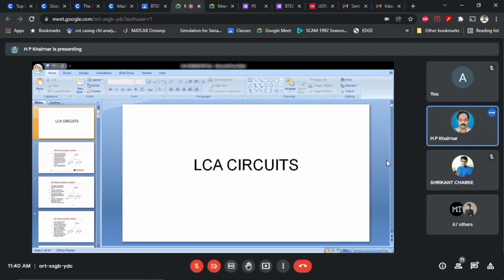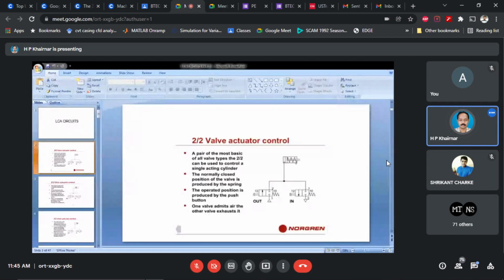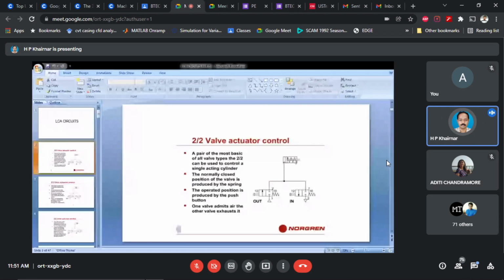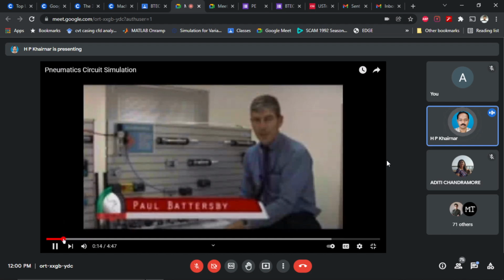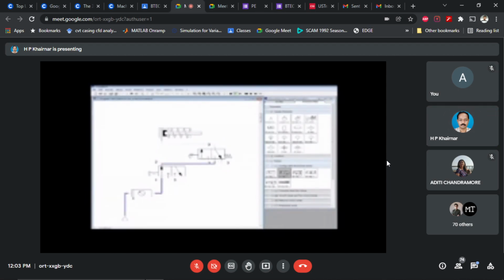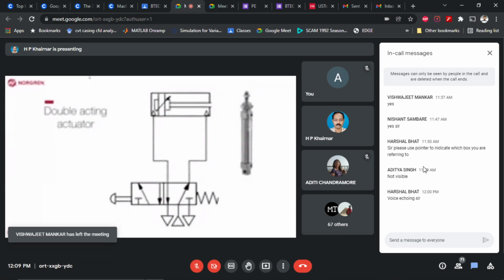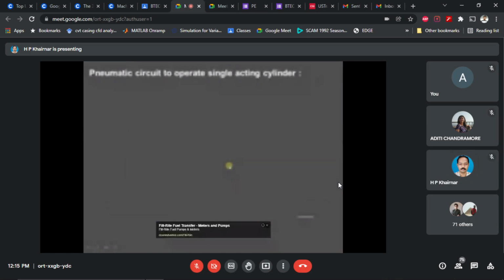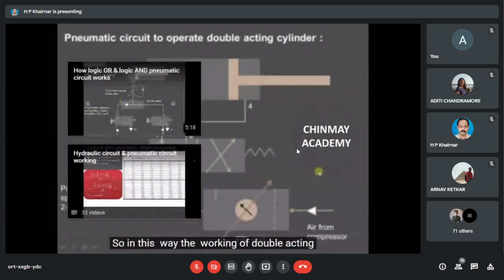MECHATRONICS 19 JAN